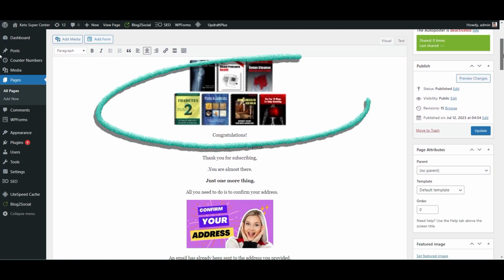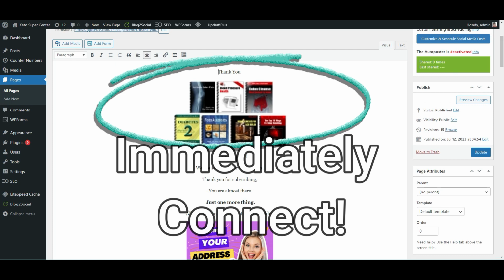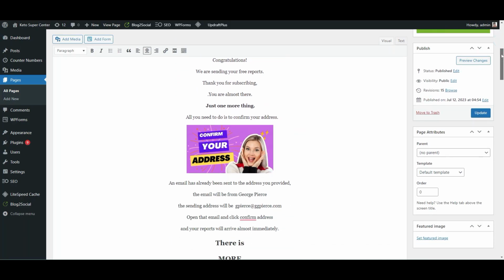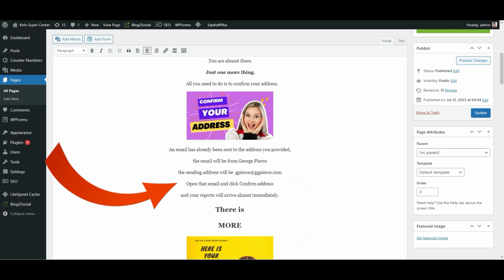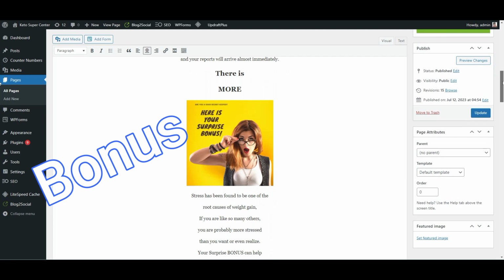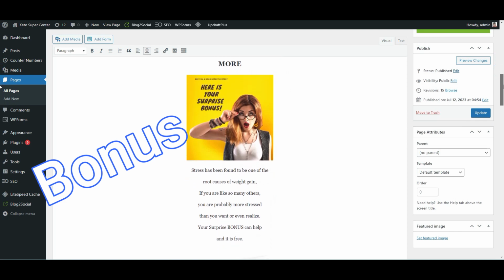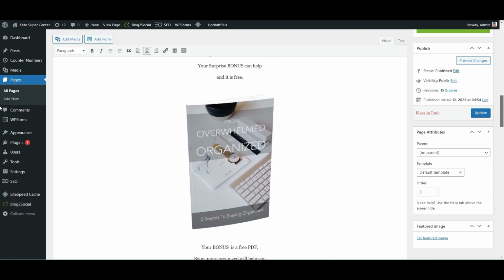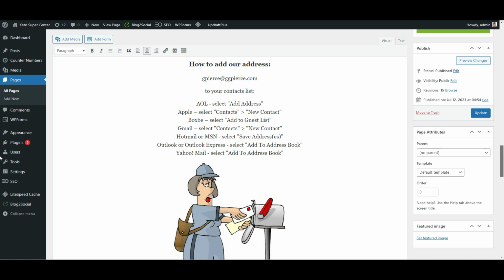💲$queeze Page $ucce$$ Part 3 | The Thank You Page, Its Many Components, and The Science Behind It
Email marketing does work and will work, but you need to understand it.  Each page has a job to do, and a Thank You Page has several jobs to do.  In this video, you will learn about eight components or ingredients that your page should include, and more importantly you will learn the science behind each ingredient.  Once you understand this, a light bulb will go on in your brain, and your email marketing will improve almost instantly.  You will also discover a ninth ingredient that will separate you from the crowd.

The next video  Part Four will be posted when it is published.

Free AI that  finds, creates, and posts content to Social Media sites

IF YOU LIKE squeeze page funnel
squeeze page WordPress
squeeze page design
thank you page design
thank you page wordpress
thank you page
thank you page ingredients
how to make a thank you page
how to build your email list
how to build your email list fast
how to build your email list for free
email marketing for beginners
list building
how to make list building
list building secrets
science of list building
squeeze page success
making money online